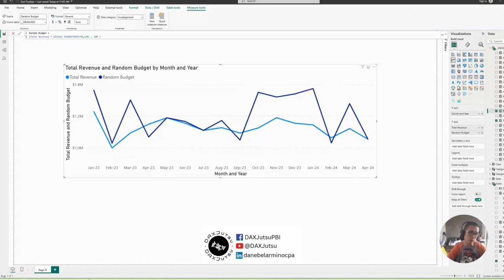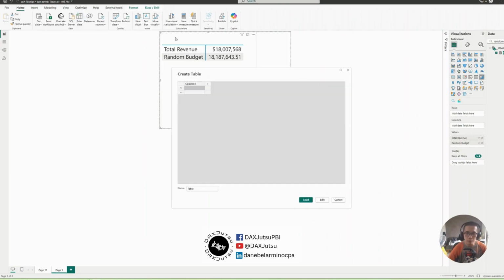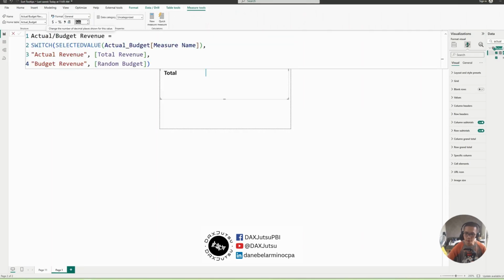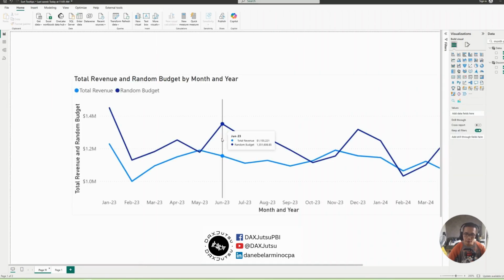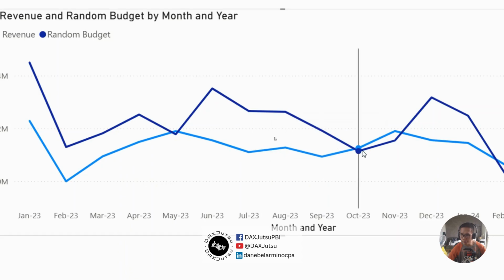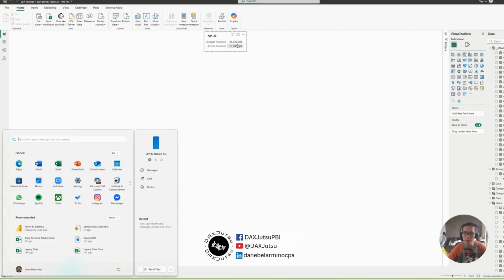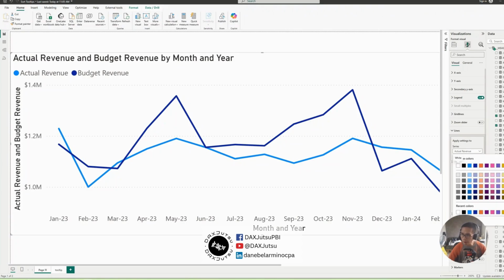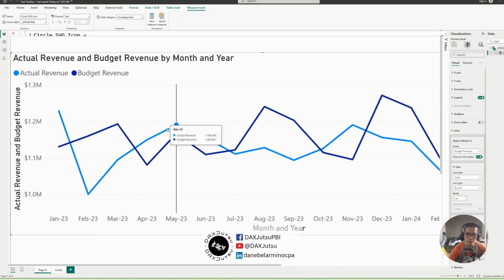🎯 How to Sort Power BI Tooltips (Workaround!)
Currently, Power BI doesn't let you custom sort values inside tooltips... 😩
But don’t worry — this video shows a simple workaround to get the sort order you want! 🙌